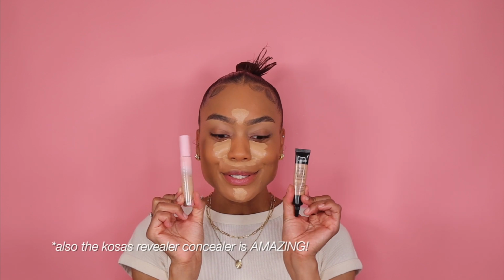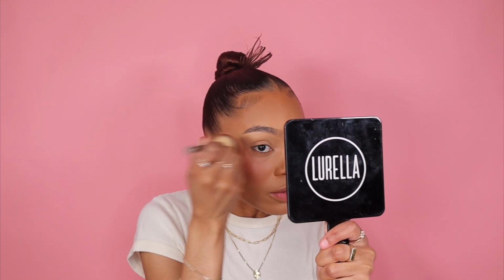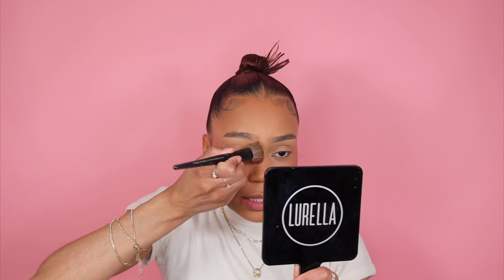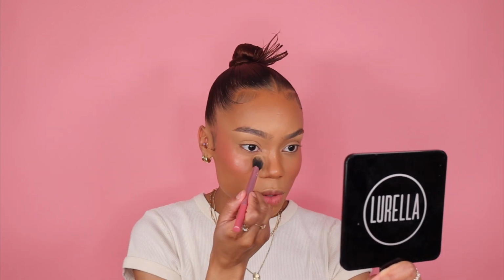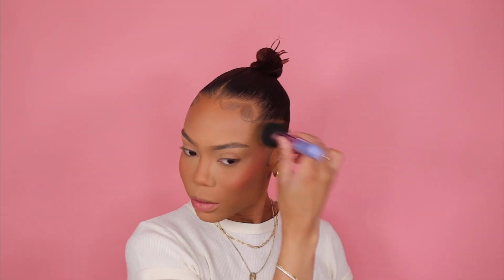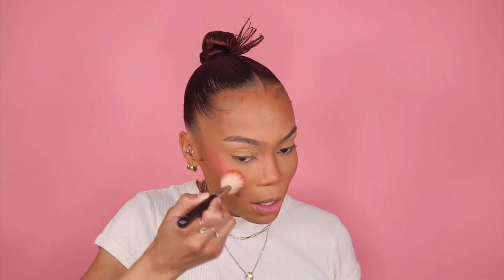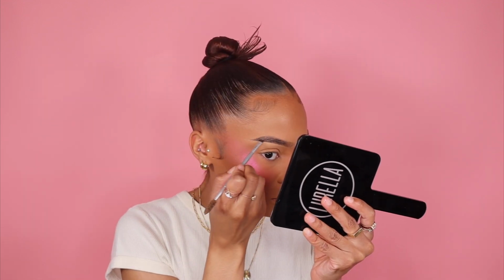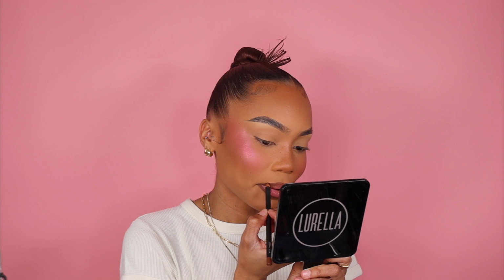my UPDATED base routine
hello! welcome back to my channel! today i'm gonna be showing you guys my long awaited base routine. this is what i do with 99% of my makeup looks. i hope these products and tips can help you guys with your routine! eyeshadow look coming soon.🫶🏽

PRODUCTS
eyes
-kaleidosmakeup black jasmine eyeshadow palette
-nyxcosmetics epic wear liner ‘silver metal’
-moiracosmetics glitter glitter liner ‘silver charm’
-anastasiabeverlyhills liquid liner
-halfmagicbeauty face pearls ‘gold metallic’
-kissproducts lashes ‘prêt-à-porter’
-kyliecosmetics eye pencil ‘matte nude’
face
-milkmakeup hydro grip primer
-narsissist soft matte foundation
-yslbeauty all hours foundation
-charlottetilbury airbrush flawless finish powder
-onesize turn up the base powder
-hudabeauty easy bake loose baking and setting powder
-maccosmetics mineralize skinfinish ‘give me sun!’ & ‘gold deposit’
-lancomeofficial ultra wear camouflage concealer
-benefitcosmetics boi-ing cakeless concealer
-colourpopcosmetics matte bronzer ‘pacific beach’
-moiracosmetics love heat cream blush ‘i cherish you’
-colourpopcosmetics pressed powder blush ‘staycation’
-kaleidosmakeup space age highlighter ‘gifted’
-freck freckles
-benefitcosmetics powmade brow pomade
-benefitcosmetics 24-hr brow setter
-milkmakeup hydro grip setting spray
lips
-maccosmetics liner ‘cork’
-charlottetilbury lipcheat liner ‘pillow talk intense 3’
-novabeauty lipstick ‘heaven’
-lawless lipgloss ‘daisy girl’

SONG
chris shards : just a little bit (instrumental)